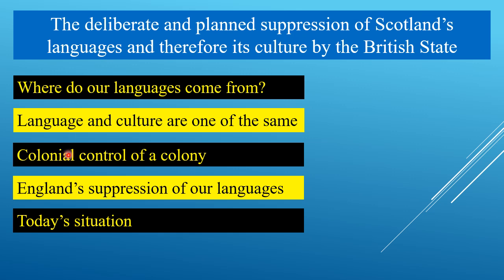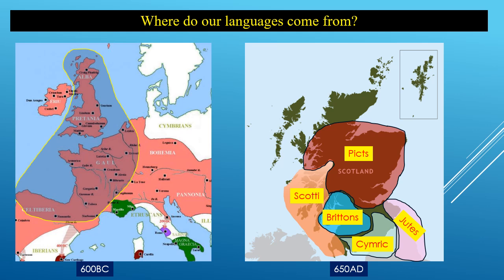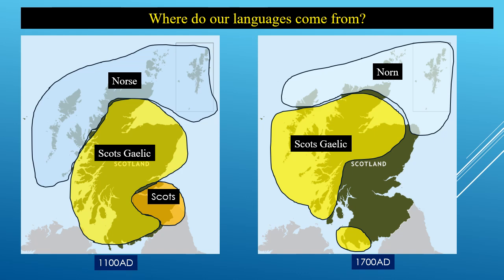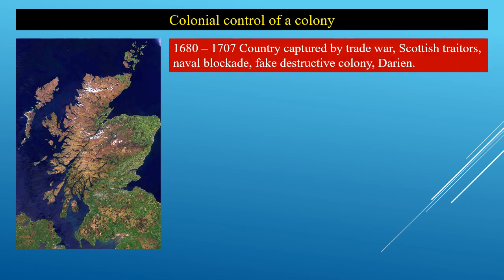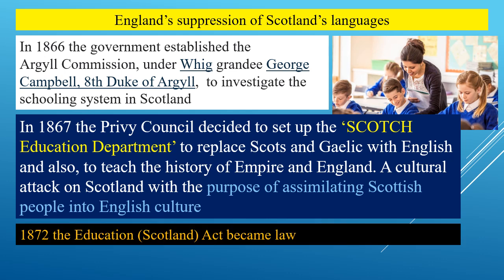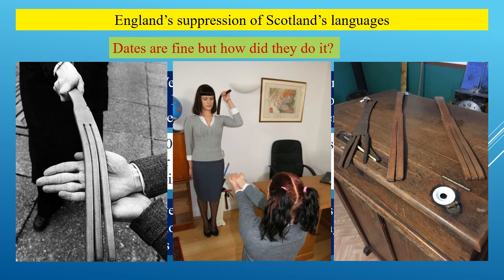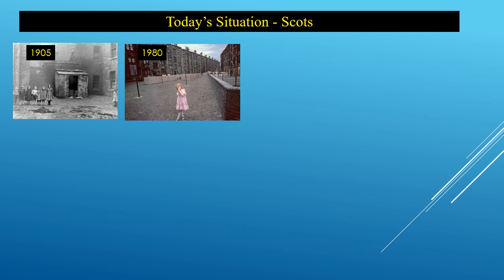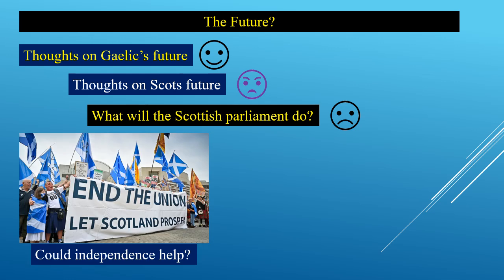Colonial suppression of Scotland's languages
The story of how England, Scotland's coloniser is suppressing Scotland's two indigenous languages and our culture. A key step in a colonisers arsenal of control.